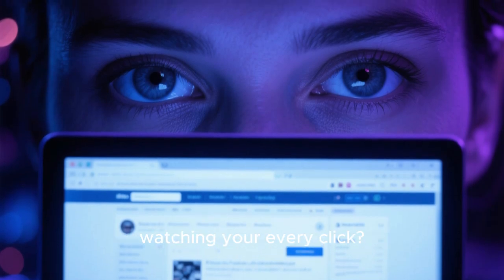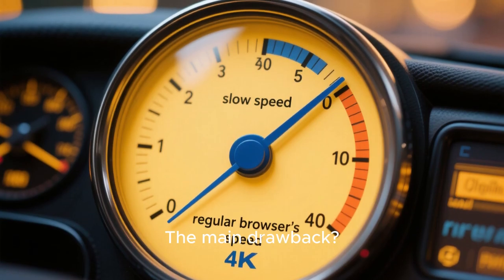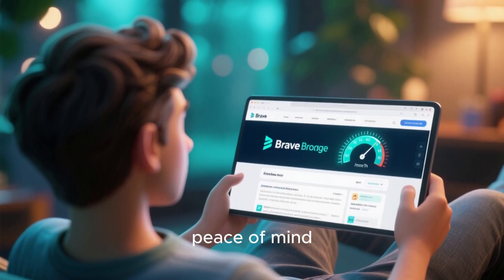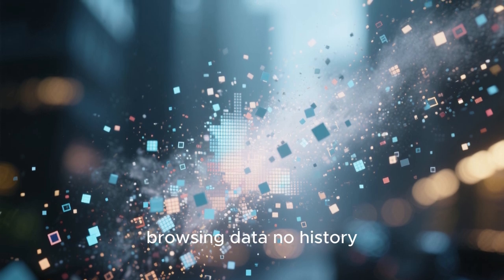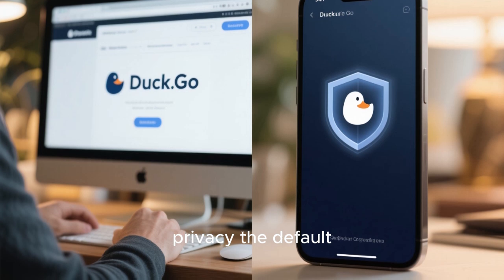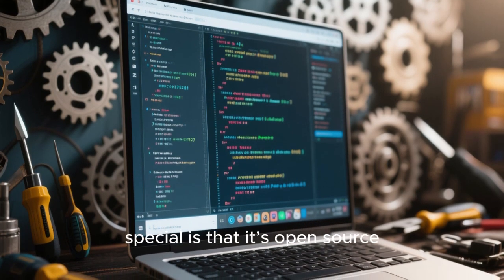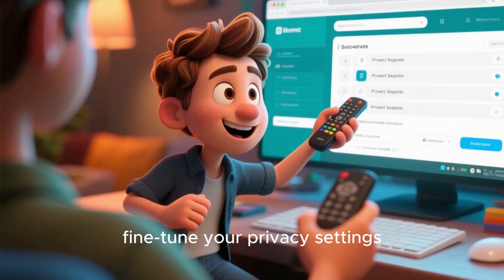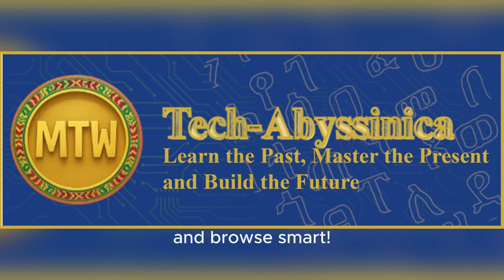Top 5 Anonymous Browsers for Private & Secure Browsing in 2025 | Stay Invisible Online!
Tired of being tracked everywhere you go online? 🌐
In this video, we reveal the Top 5 Anonymous Browsers of 2025 — designed to keep your browsing private, secure, and untraceable.

We cover the pros, features, and real-world use cases of:
1️⃣ Tor Browser — The King of Anonymity
2️⃣ Brave Browser — Speed Meets Privacy
3️⃣ Epic Privacy Browser — Built-in VPN Power
4️⃣ DuckDuckGo Browser — Privacy Without Compromise
5️⃣ Mozilla Firefox — Open Source Freedom

✨ Learn how each browser protects your data and which one is best for YOU.
💡 Stay anonymous, stay safe — because your privacy matters!

👉 BrightTech Initiative | Do It Yourself | Learn Smart!